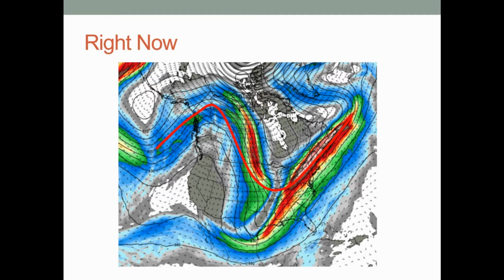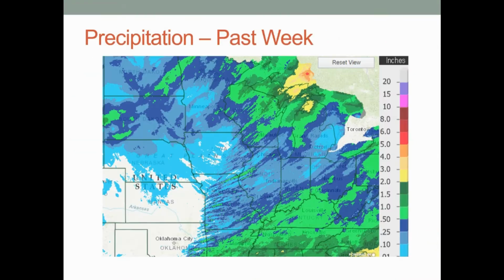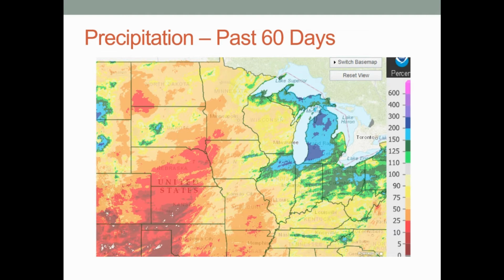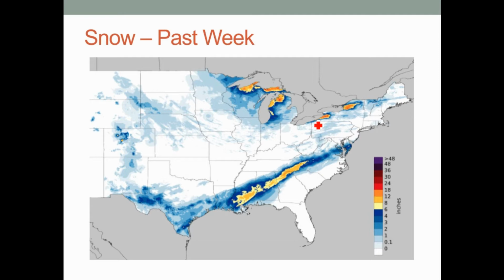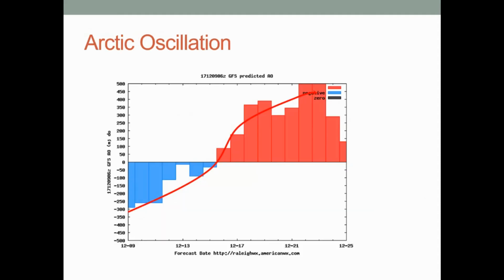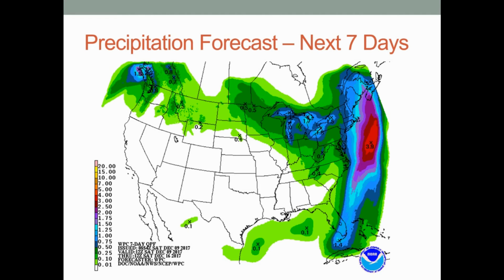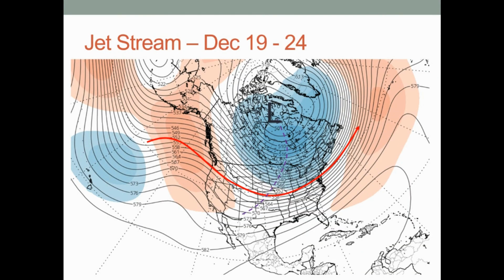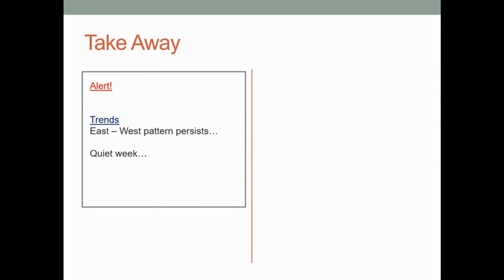Merschman Seeds Agriculture Weather Outlook - 12/09/2017